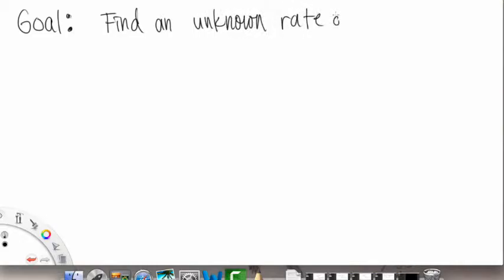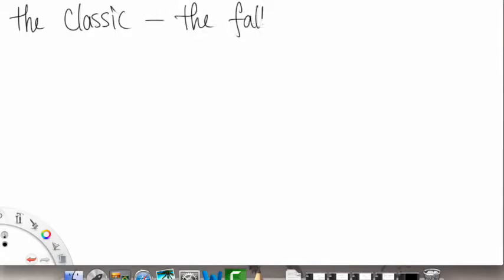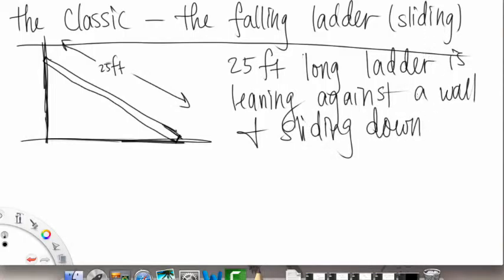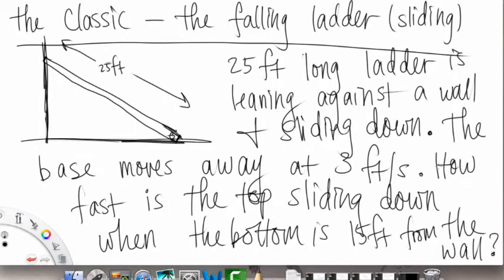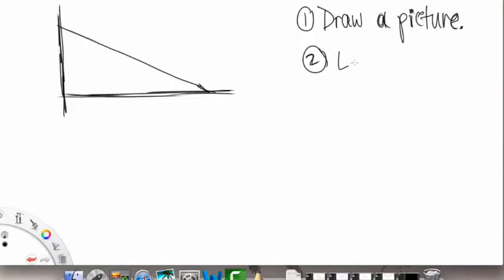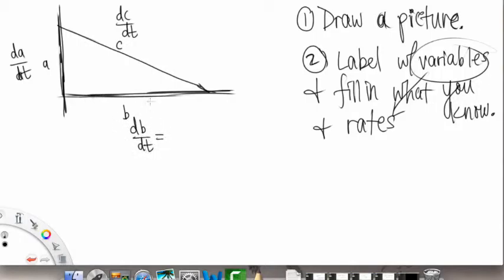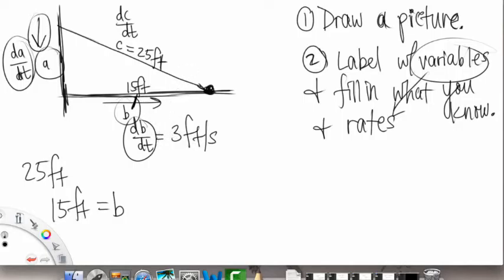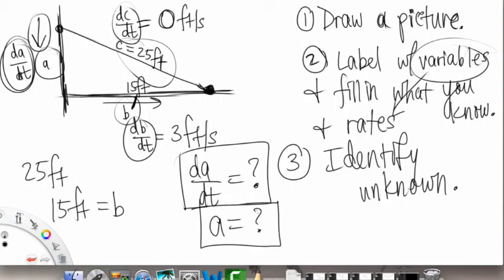Related Rates | Overview pt 1 | Single Variable Calculus for Sci & Eng | Griti